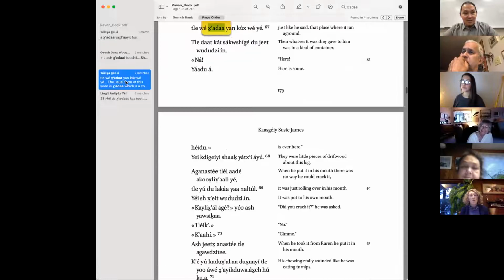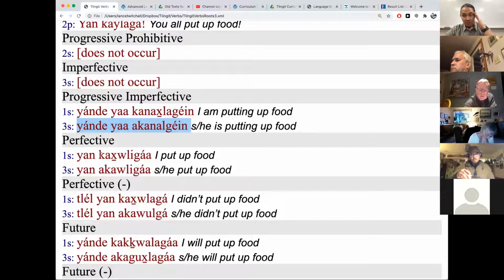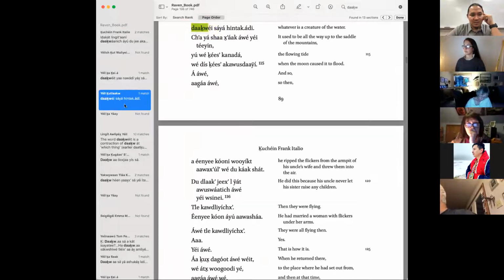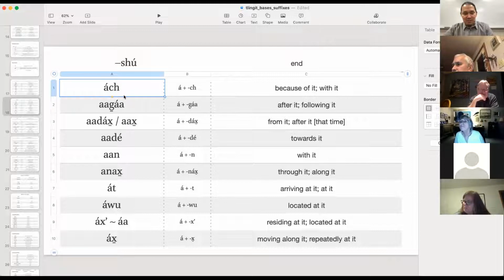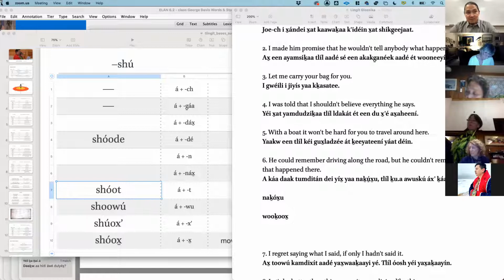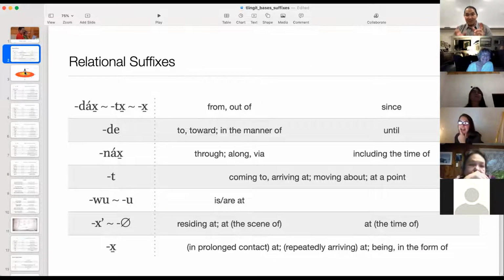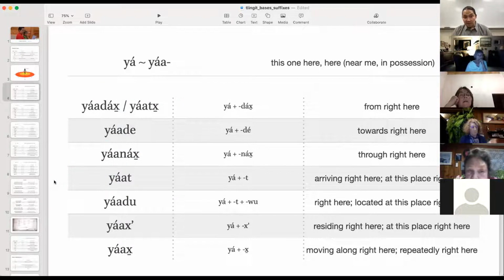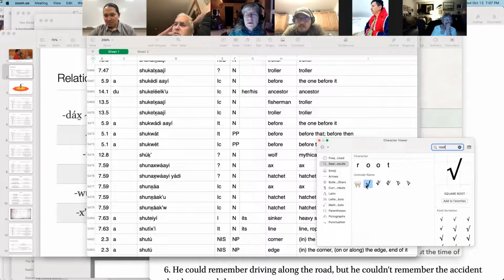Advanced Lingít – Dis Tlein 13, 2021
Kaxwaan Éesh x̱ʼéidáx̱ sh kalneek, bases & suffixes, Lingít Glossika, Lingít kadudáalʼi